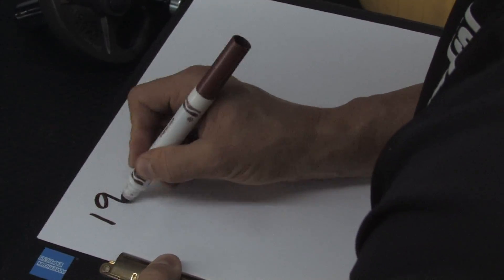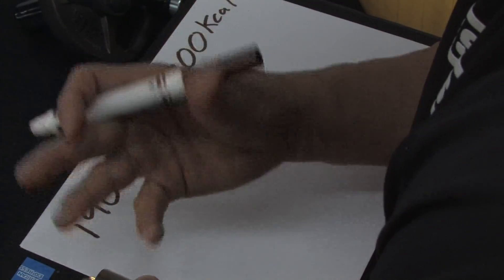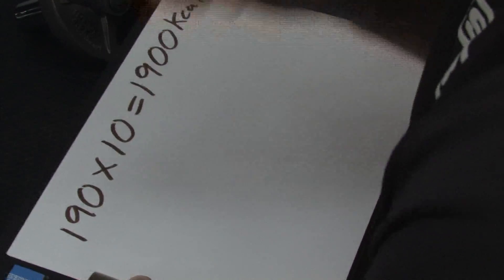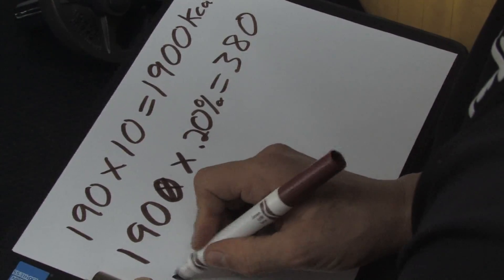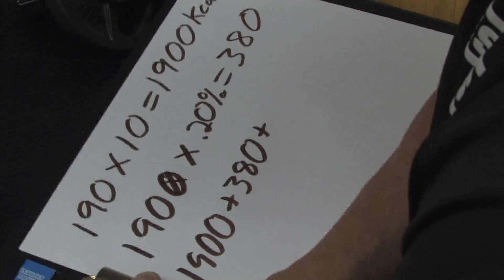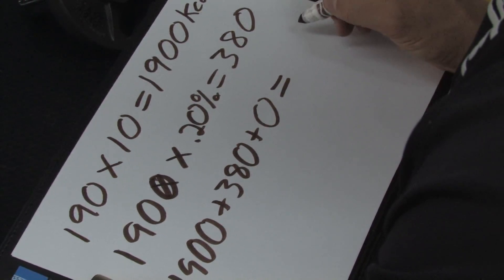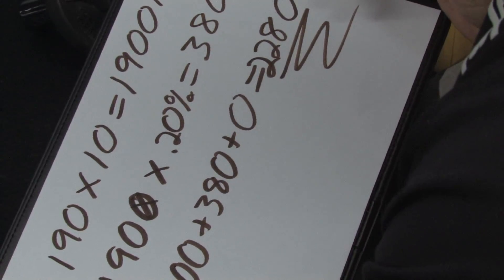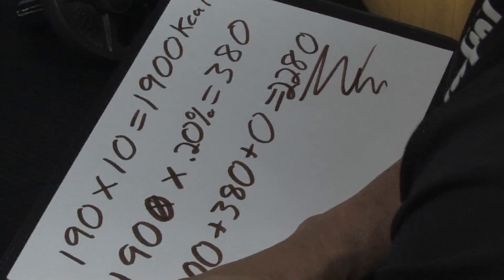Fitness Tips : How to Calculate a BMR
The BMR, or basal metabolic rate, can be determined by taking body weight, multiplying it by ten and adding in exercise. Learn about eating a little less or more than the calories determined by the BMR with help from a professional personal trainer in this free video on calculating the basal metabolic rate.

Bio: David Dubail is a professional personal trainer and the owner of Dubail Fitness Institute in Miami, Fla.